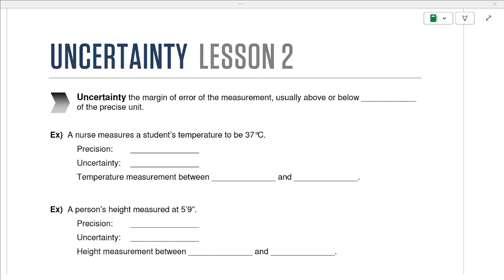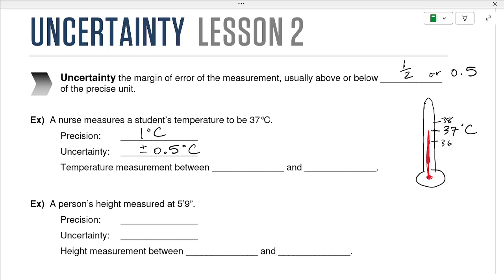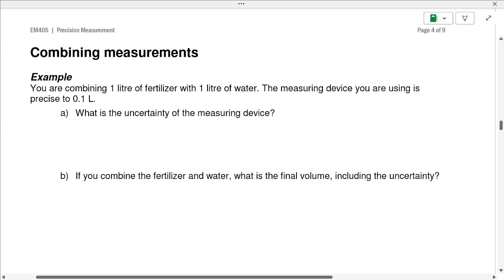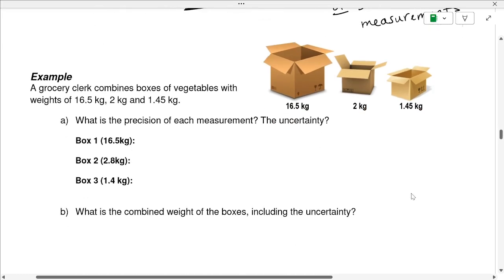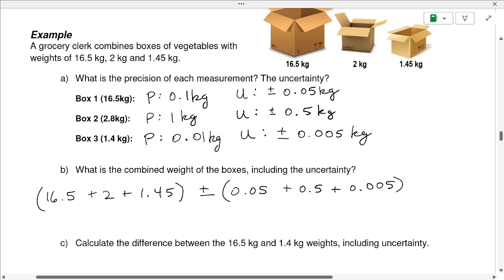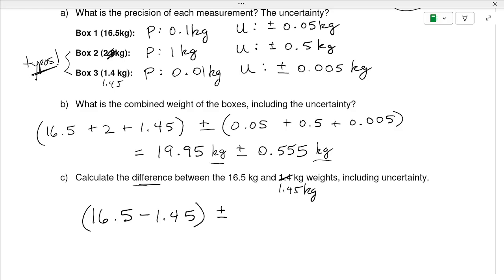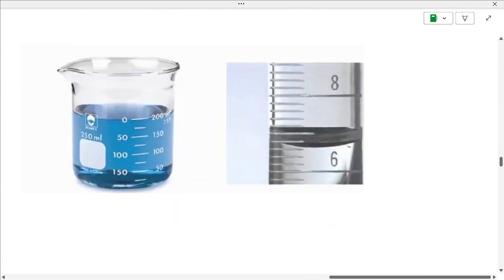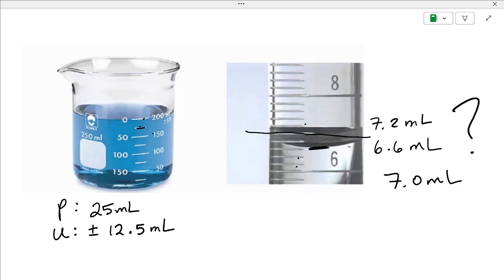MES40S Precision Measurement Lesson 2: Uncertainty